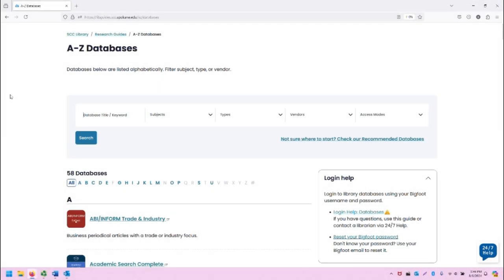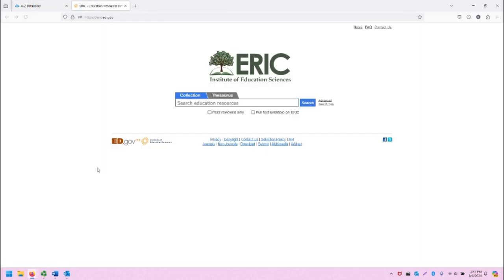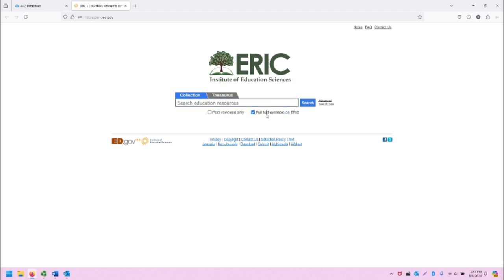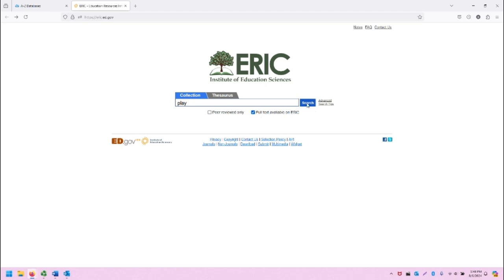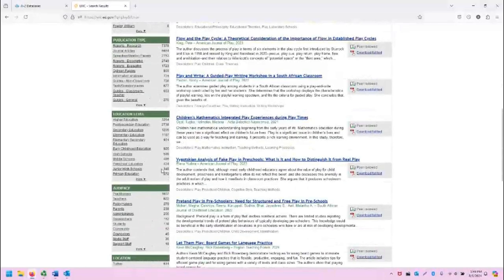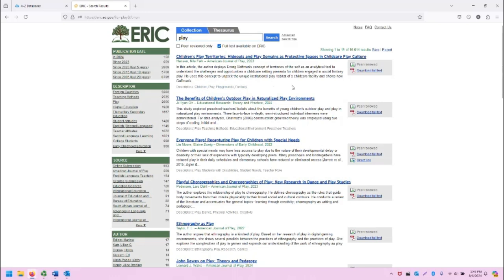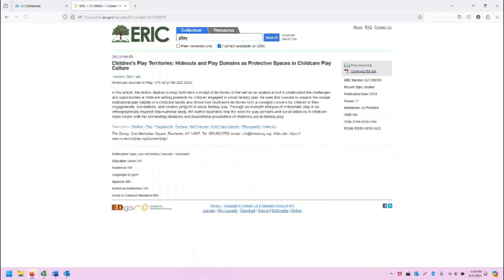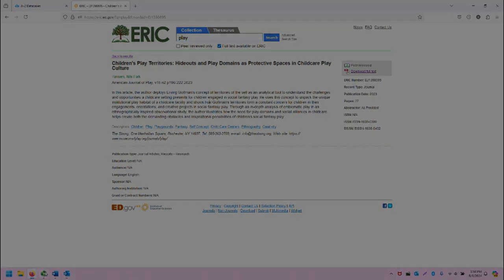Video Tutorial - ERIC